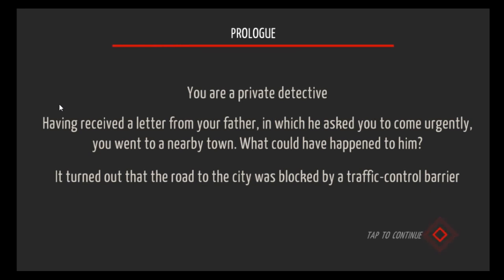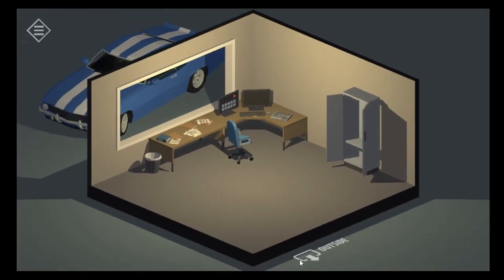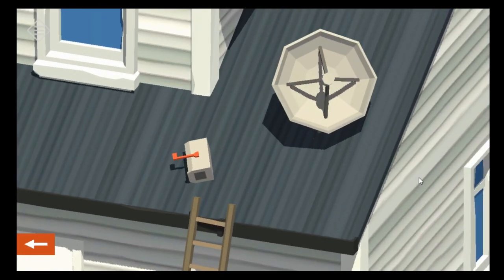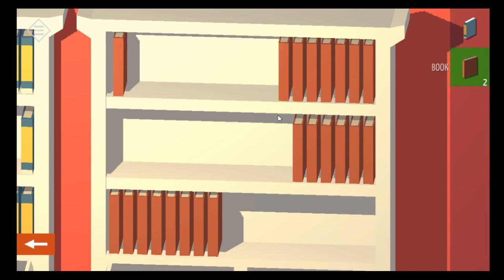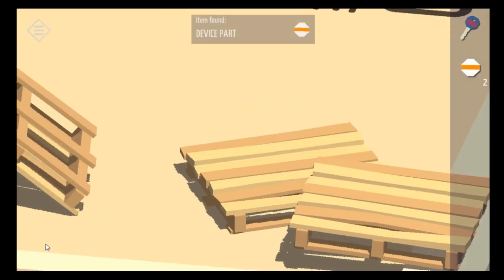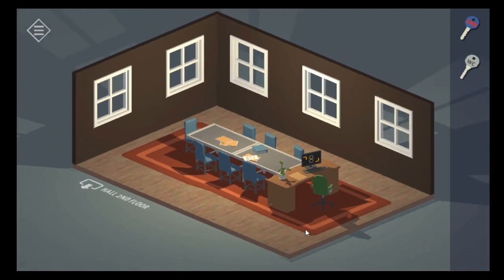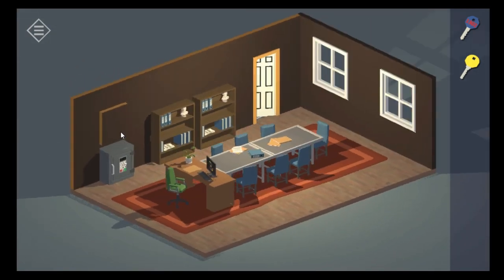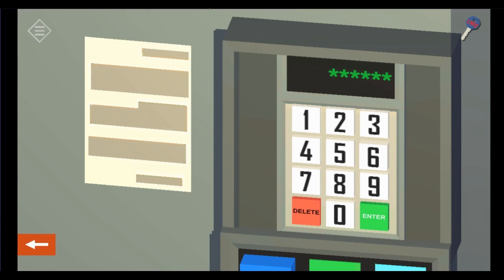Lets Play! So You Don't Have To: Tiny Room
Welcome to a New series on the channel  where we explore various games either though the google app store, or random games on Epic launcher and steam. You'll see if You like them and I get to make more awesome content for You. Hope you enjoy  and lets Get it!

You are a private detective. After receiving a letter from your father, asking for help, you go to the small town of Redcliff.
The city is completely empty. Where have all the inhabitants gone? What happened to your father?
This is what you have to find out. Explore the city, find clues, solve puzzles, open locks to advance your investigation. The game is a mixture of escape the room and classic quests.

Video Editing Software: VSDC editor (This is free editing software that offer many of the gadgets and gizmo that most other software's offer for free. They also have training videos for those just beginning their journey and I would highly recommend them.)